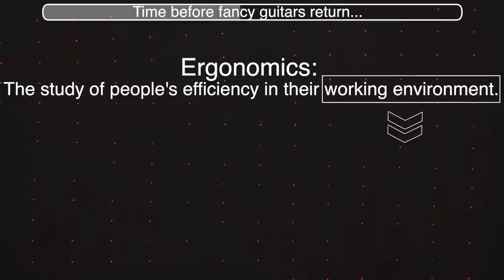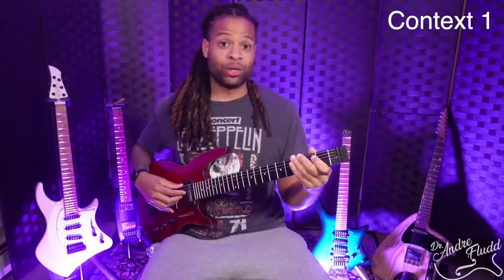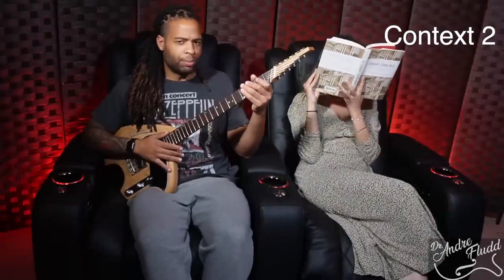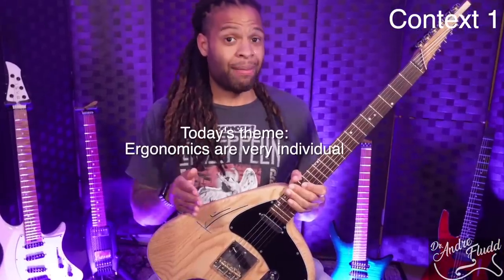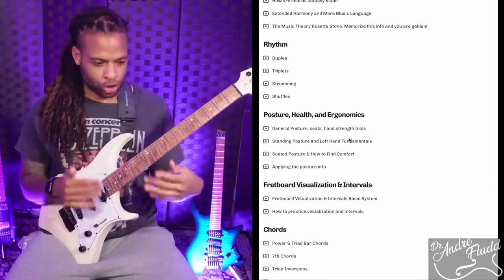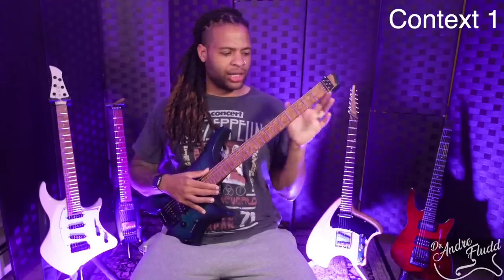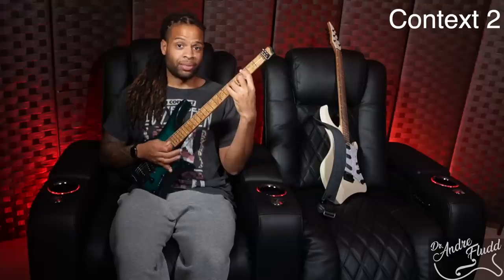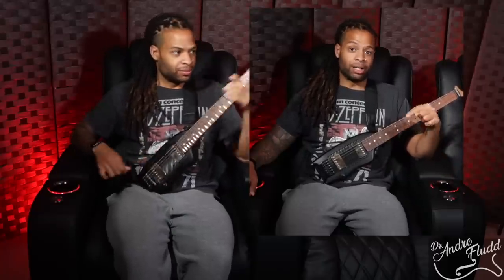I Tried (almost) Every Ergonomic Guitar, But...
Ergonomic guitar deep dive.

0:00 Today’s Goal
1:35 Guitar 1 Context 1
2:25 Lesson 1
3:00 Guitar 1 context 2
3:37 guest appearance
4:10 Guitar 2
4:54 drama
5:40 Guitar 3
6:30 price drama
6:50 lesson 2
8:30 Guitar 4
9:30 lesson 3
11:09 Guitar 5
12:10 bloopers